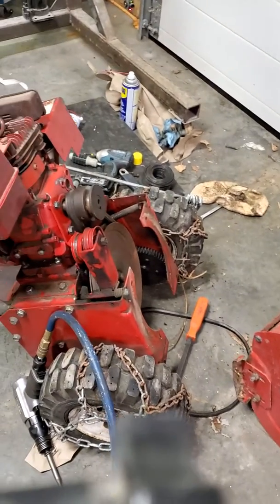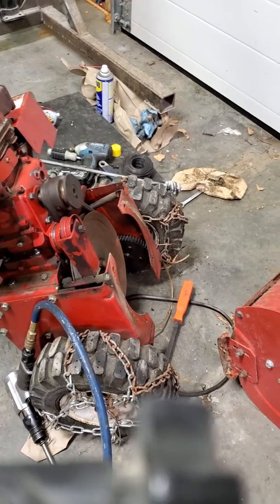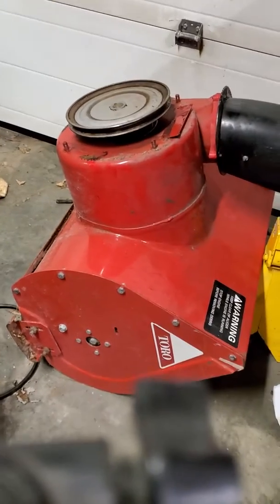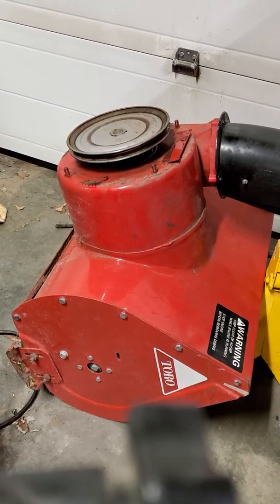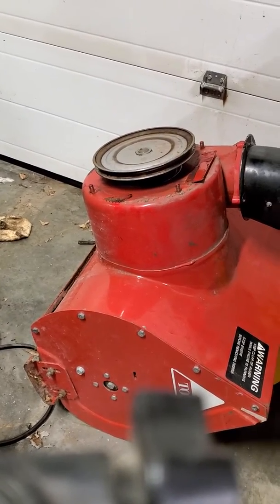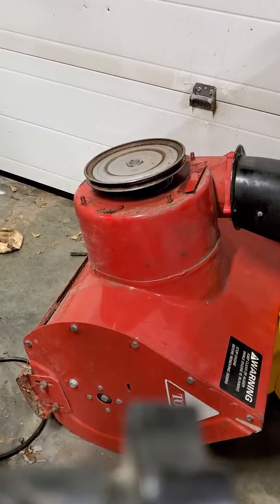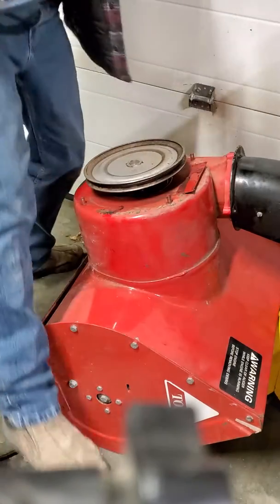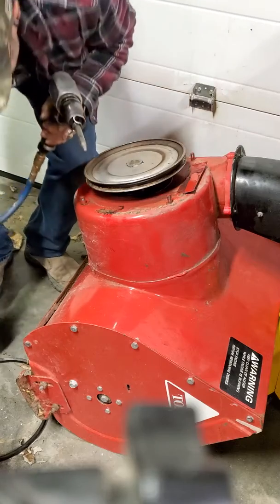Easy Pulley Removal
Easy Drive Pulley Removal